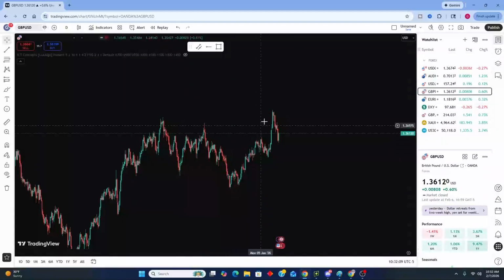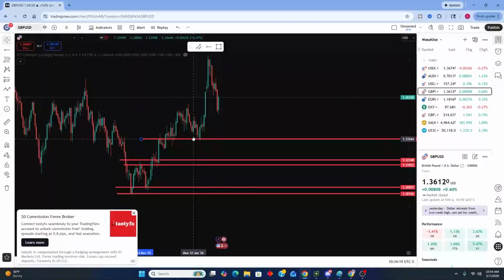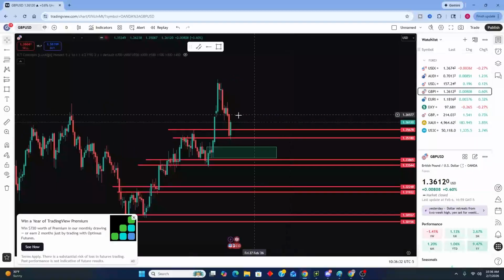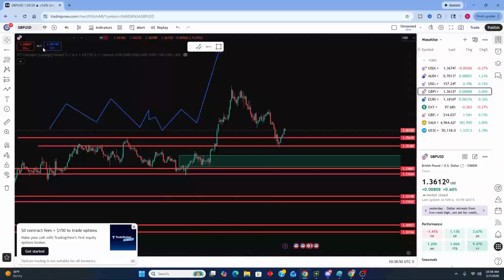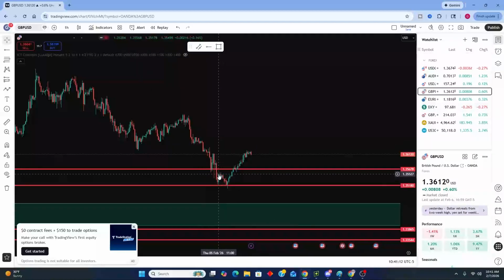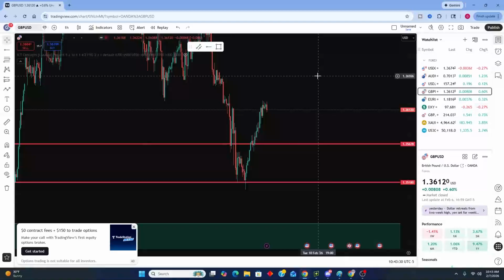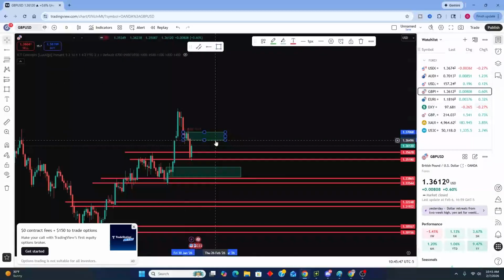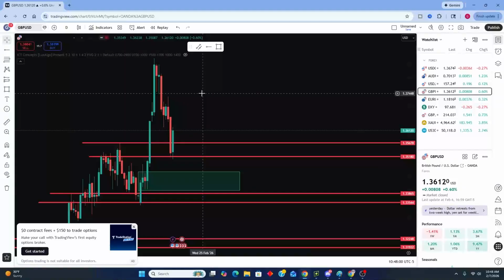Most Traders Draw Supply & Demand Wrong (Do This Instead)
Most traders struggle with supply and demand because they’re marking their zones the wrong way.

In this video, I break down the correct step-by-step method for marking supply and demand zones so you can stop placing levels that get blown through and start focusing on the areas where price is most likely to react.

You’ll learn:
• How to identify the strong move that creates a zone
• How to find the true base before the move
• Where to draw the zone correctly
• The difference between fresh and used zones
• Common mistakes that make zones weak

Supply and demand trading is powerful, but only if you mark your zones correctly. This lesson will help you clean up your chart and focus on high-probability areas.

📌 Next video: What Makes a Strong Supply or Demand Zone?